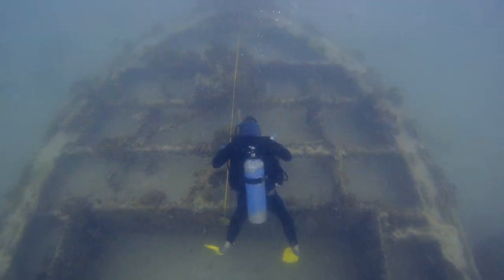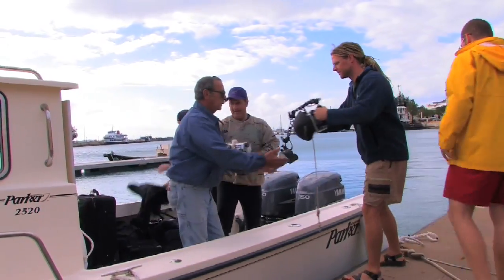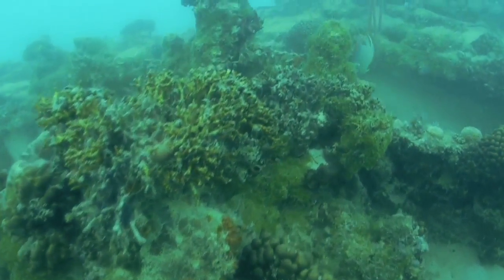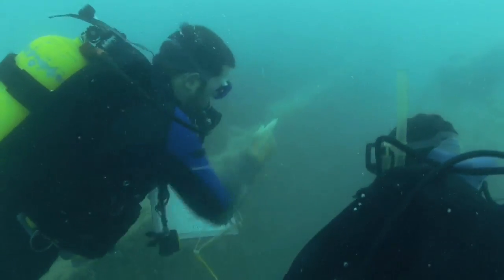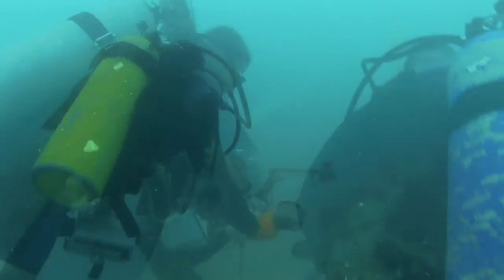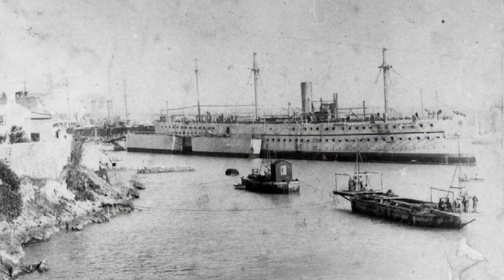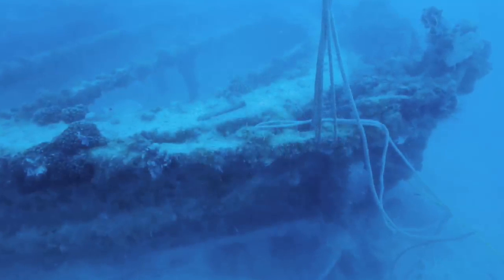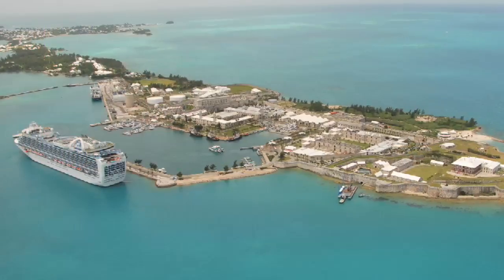Bermuda Shipwreck Study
This is a short documentary by Mike Dermody  faculty in ECUs School of Communication and Kevin Wells an alum of the School of Communication. They followed two ECU maritime archeologists Dr. Nathan Richards and Dr. Brad Rogers and their crew to Bermuda. The archeologists were asked discover the type of vessel that was sunk and in the way of a dock construction project for the Bermuda government.